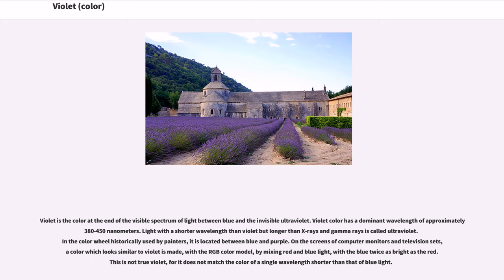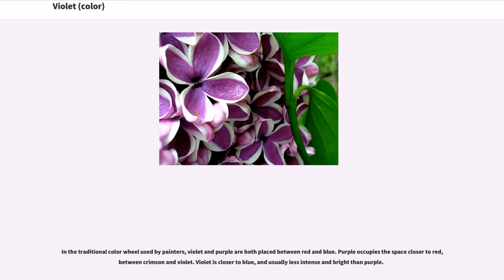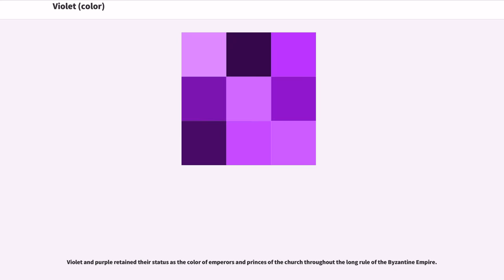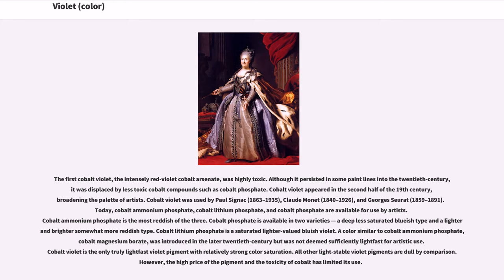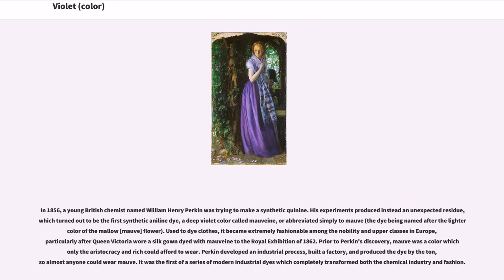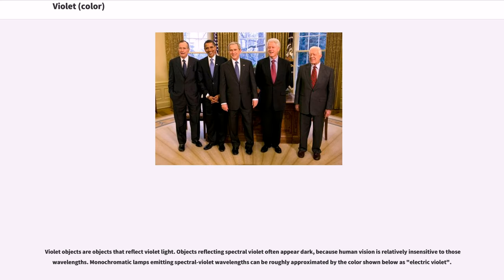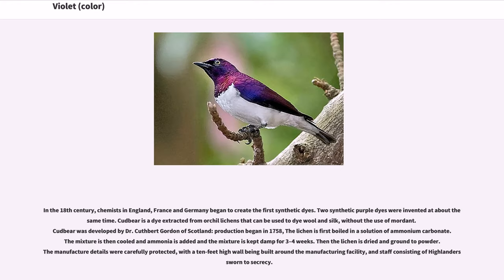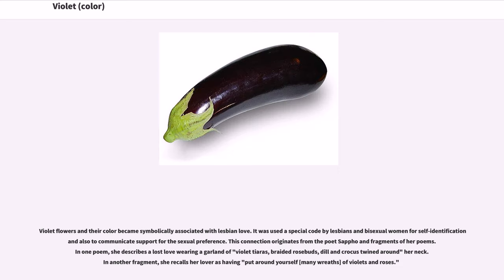Violet (color)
Violet is the color at the end of the visible spectrum of light between blue and the invisible ultraviolet. Violet color has a dominant wavelength of approximately 380-450 nanometers. Light with a shorter wavelength than violet but longer than X-rays and gamma rays is called ultraviolet. In the color wheel historically used by painters, it is located between blue and purple. On the screens of computer monitors and television sets, a color which looks similar to violet is made, with the RGB color model, by mixing red and blue light, with the blue twice as bright as the red. This is not true violet, for it does not match the color of a single wavelength shorter than that of blue light.

The color's name is derived from the violet flower. Violet and purple look similar, but violet is a spectral color, with its own set of wavelengths on the spectrum of visible light. Purple is a dichromatic color, made by combining blue and red. Amethyst is a notable violet crystal, its colour arising from iron and other trace elements in quartz.

In history, violet and purple have long been associated with royalty and majesty. The emperors of Rome wore purple togas, as did the Byzantine emperors. During the Middle Ages violet was worn by bishops and university professors and was often used in art as the color of the robes of the Virgin Mary. In Chinese painting, the color violet represents the harmony of the universe because it is a combination of red and blue (Yin and yang respectively). In Hinduism and Buddhism violet is associated with the Crown Chakra. According to surveys in Europe and the United States, violet is the color people most often associate with extravagance and individualism, the unconventional, the artificial, and ambiguity.

From the Middle English and old French "violette", and f...